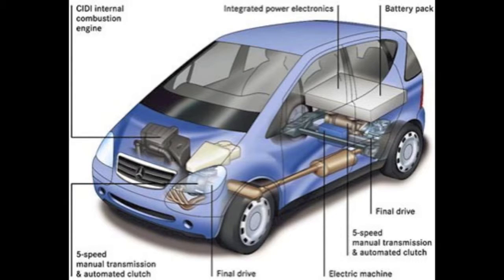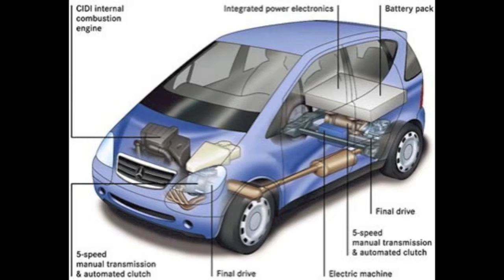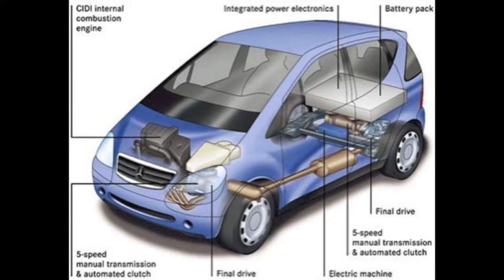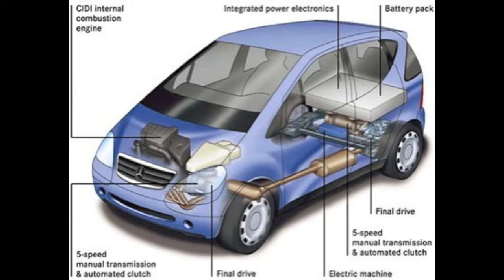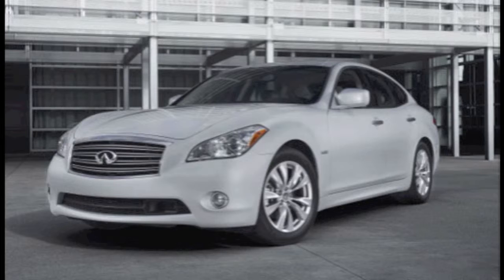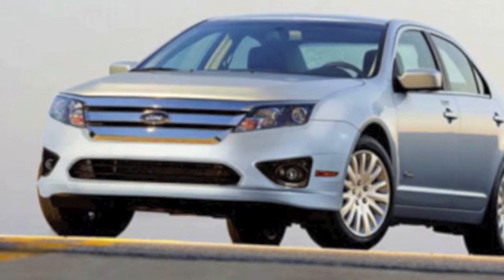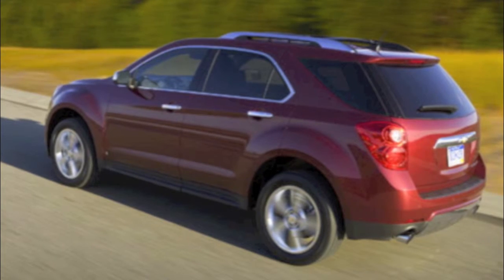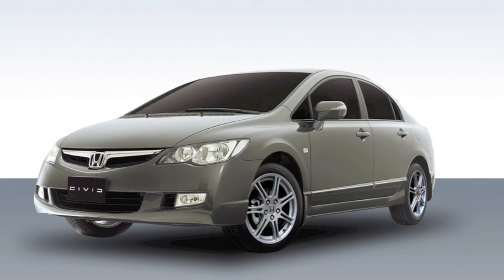Hybrid Cars 7th period Krishnasai and Sangyoon